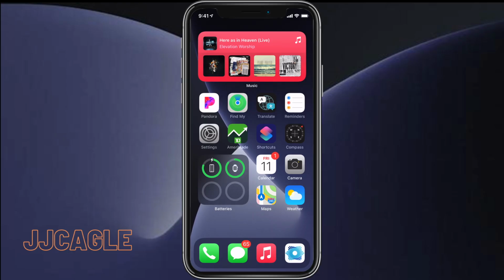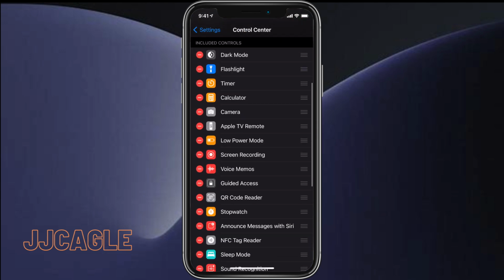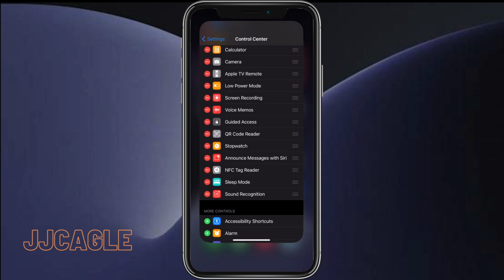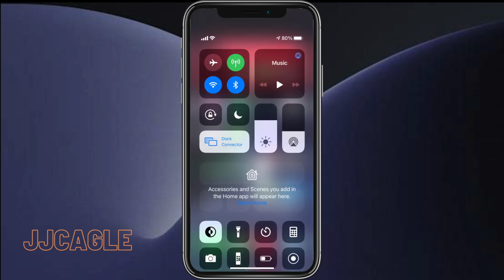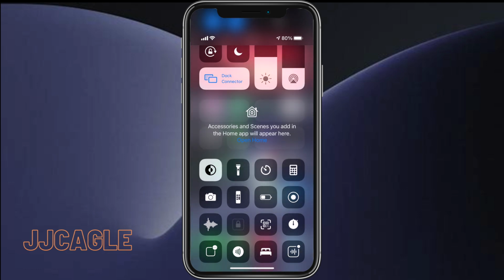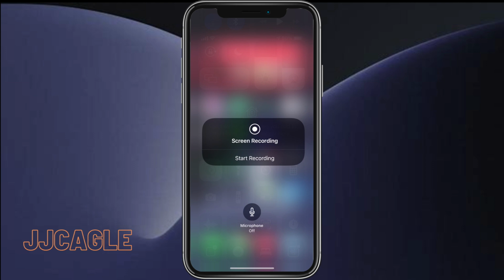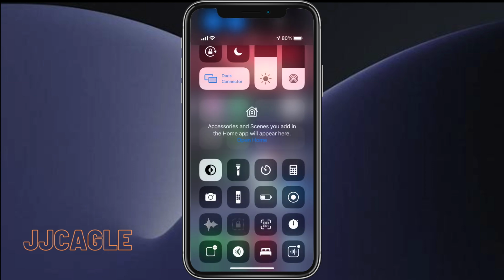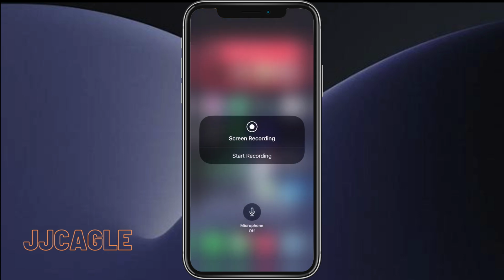iOS 14: How to Record Your Screen